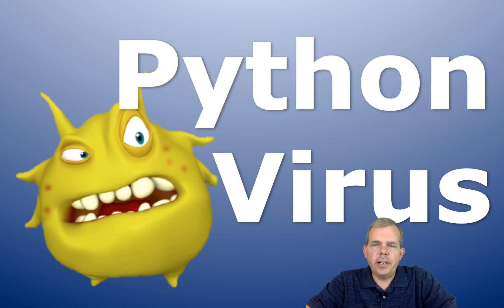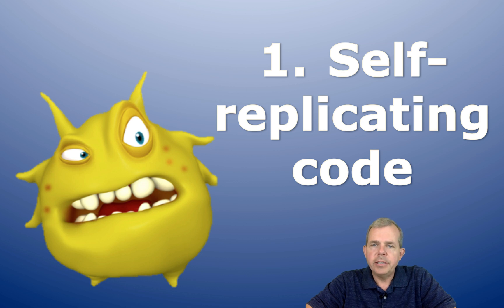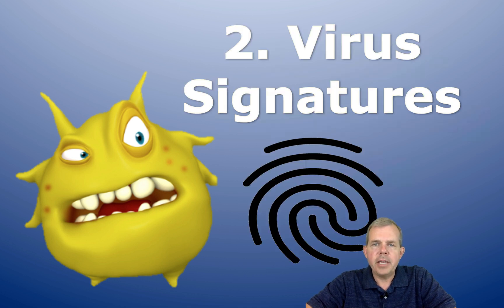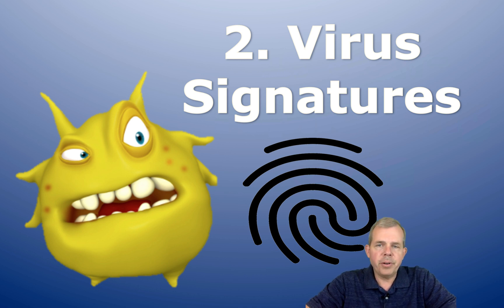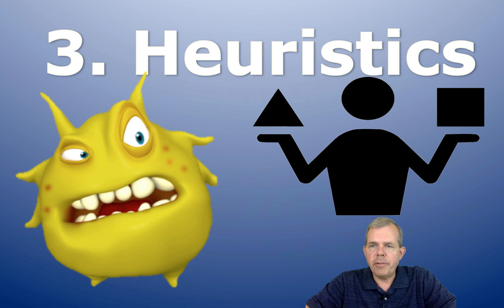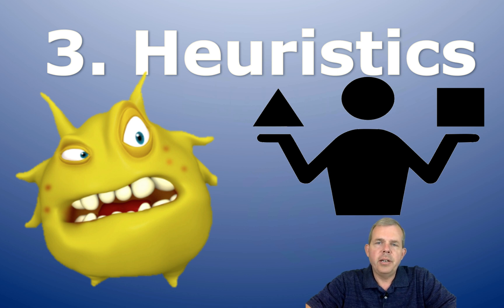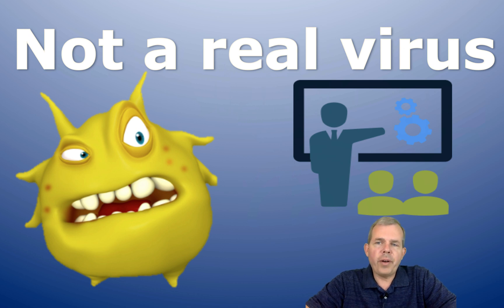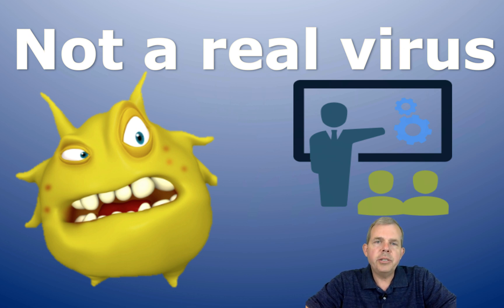How to make a virus in Python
Classroom lesson for writing a python program that can duplicate itself among other python files.  Part 2 is how to detect infections with signatures.  Part 3 is how to create a virus scanner that looks at file sizes and date stamps.  This is similar to how a real virus and virus scanner works but in clear text and understandable for most student who know how to write computer code.